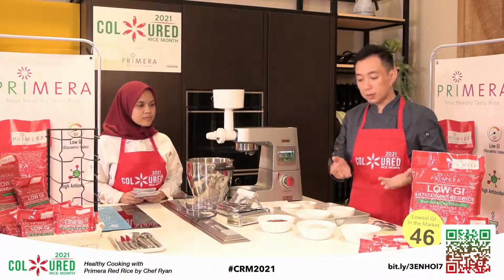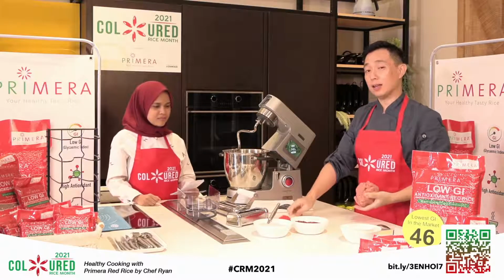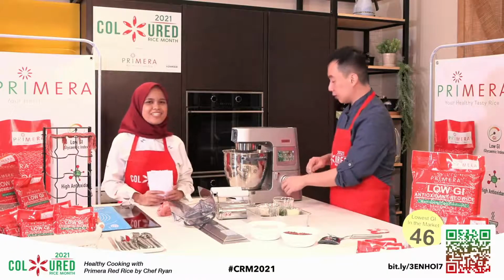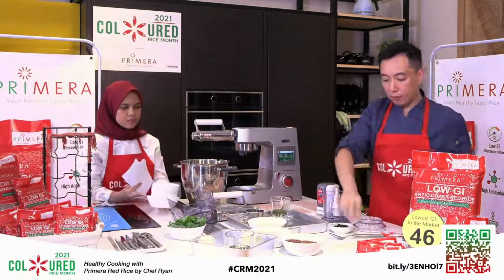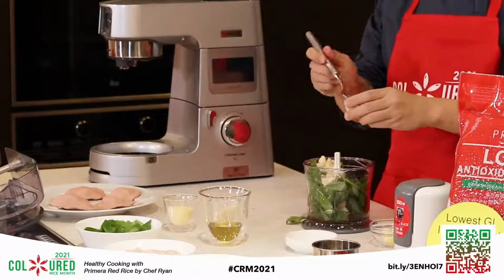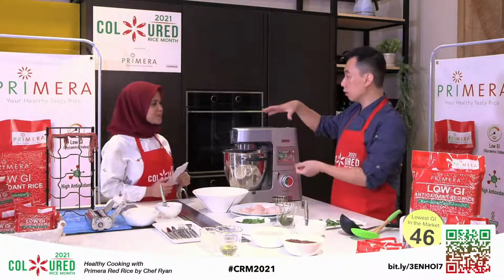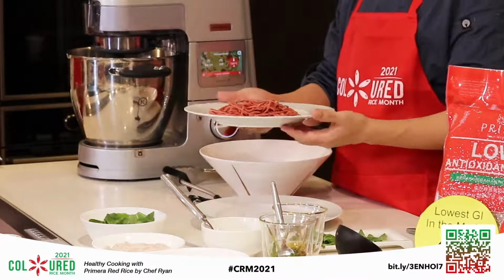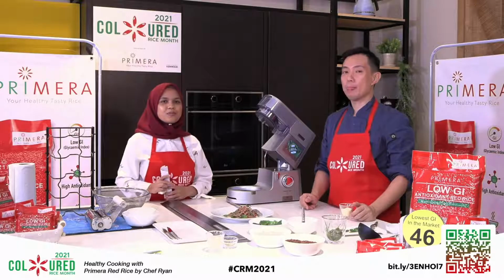Healthy Cooking with Primera Rice by Chef Ryan (Episode 1)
Pasta that make from rice instead of wheat … can you believe it?

Healthy Cooking with Primera Red Rice by Chef Ryan

1. Red Rice Ravioli ( Vegan)
90g sago starch
50g tapioca starch
80g Primera rice powder
3g salt
180g water
15g xantam gum

2. Red Rice Spaghetti ( gluten free, Vegan)
90g Sago
50g Tapioca starch
70g Primera rice powder
3g salt
180g whole eggs
10g xantham gum

Don't forget to take the QUIZ after watching!

Coloured Rice Month 2021 (CRM2021)
Event Date: 20 Nov - 11 Dec 2021
Programme Live Time: 10AM (Every Saturday and Sunday)